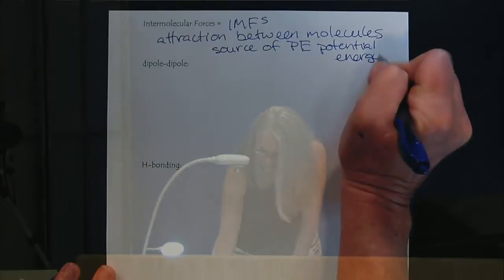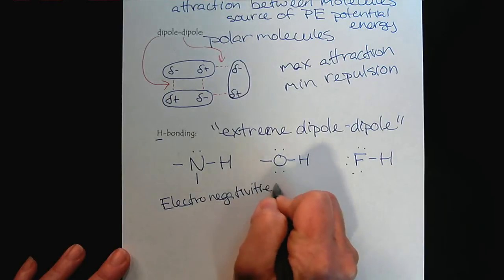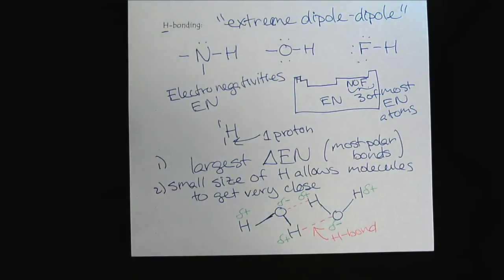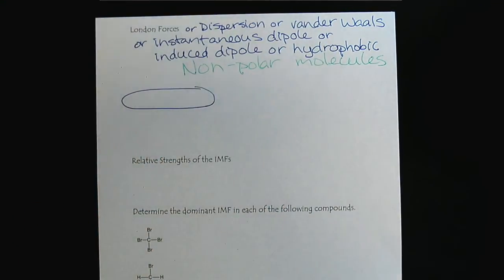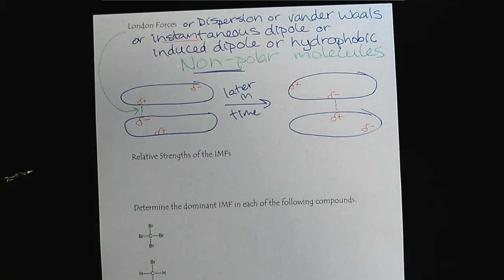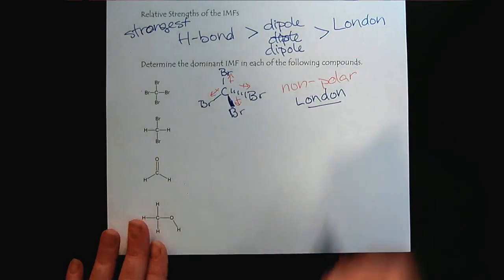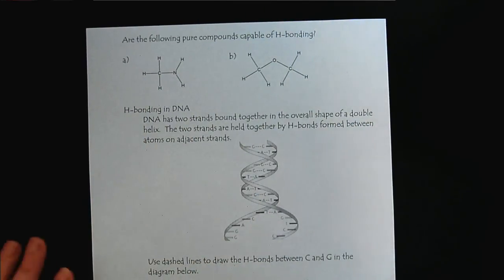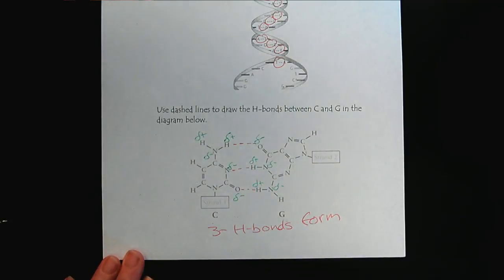Chem 309 Shapes & Interactions Part 3 Intermolecular Forces IMF's